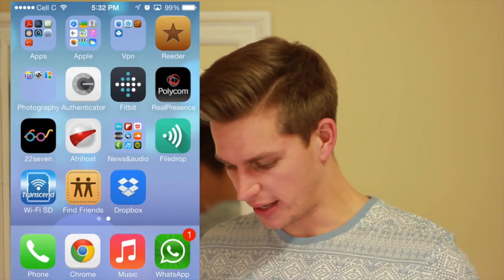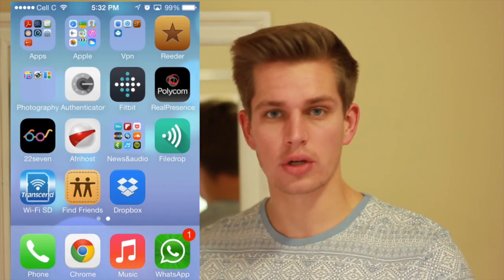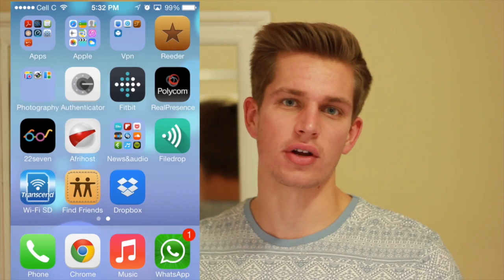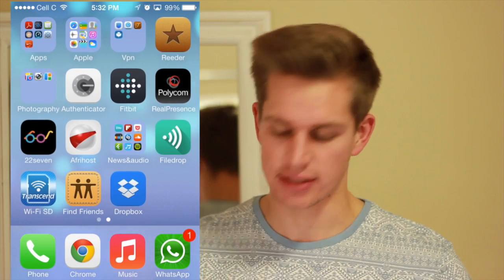How to put app folders into folders on iOS7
Learn how to put application folders into other folders in this quick easy to understand video.